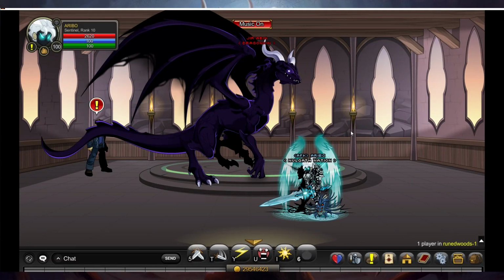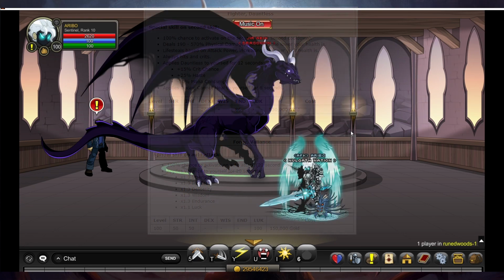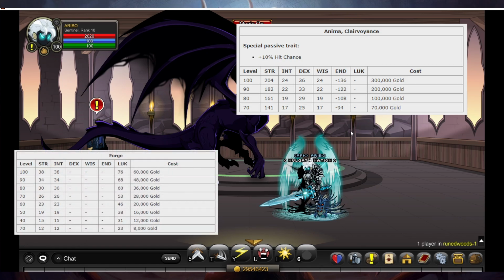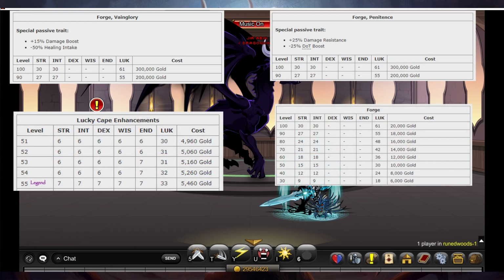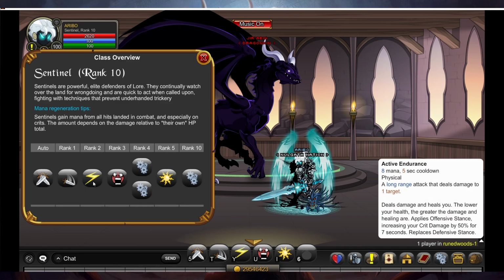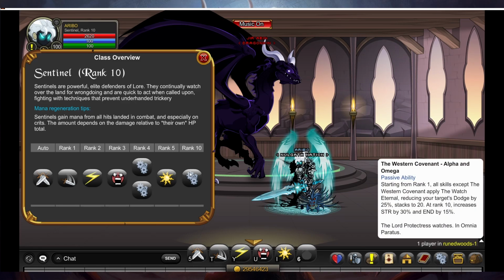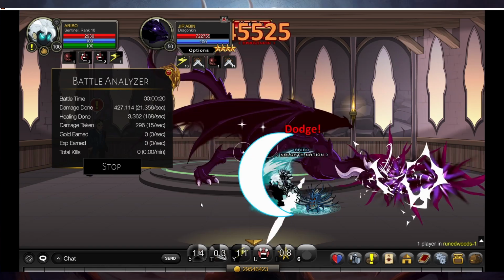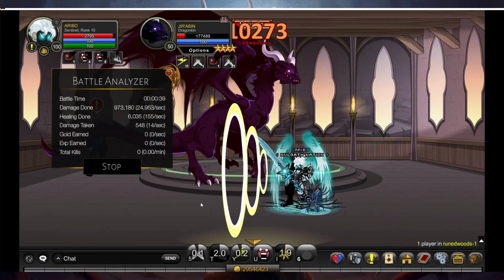SENTINEL IS A MUST HAVE - CLASS GUIDE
korey artix blod blinding light of destiny nsod vhl hollowborn void highlord legion revenant mrgoon ricochet udyr volibear aummon gold raven nulgath dage the evil miltonius sentinel legendary hero legion revenant